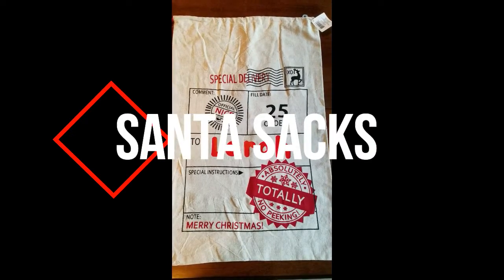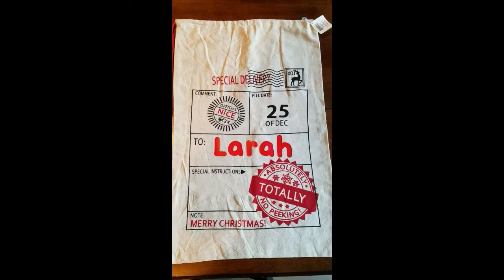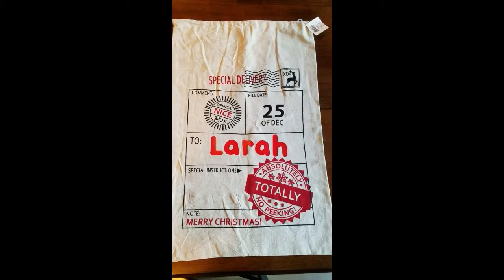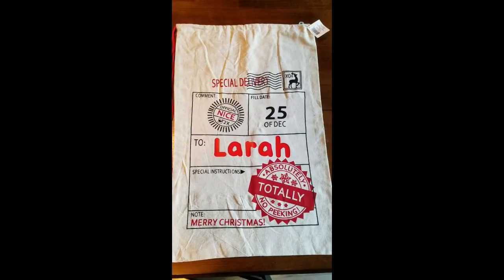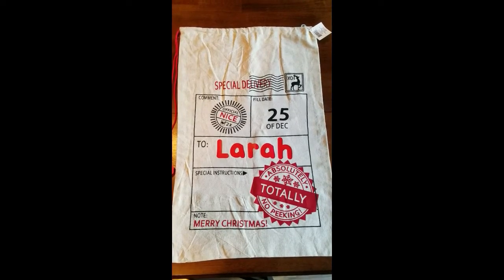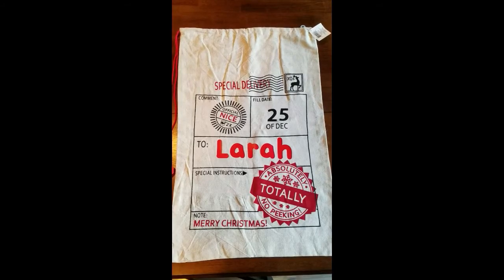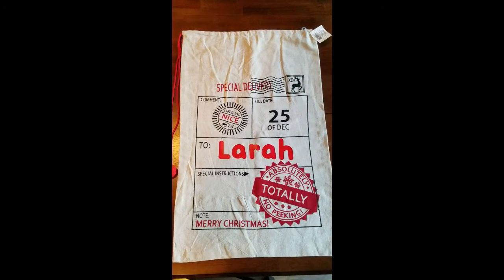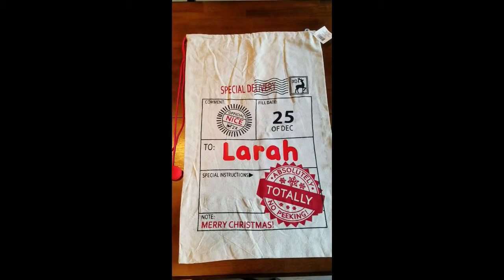Santa Sacks!!!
Hi Everyone! Here's a fun way to give gifts to family and friends with a custom Santa Sack. They are only $15.00. You can choose red or green lettering. Shipping is only $3.00 for the first Santa sack. For additional sacks add $1.00 per bag. Because this is a custom item, it must be paid before I make it. Thank you!